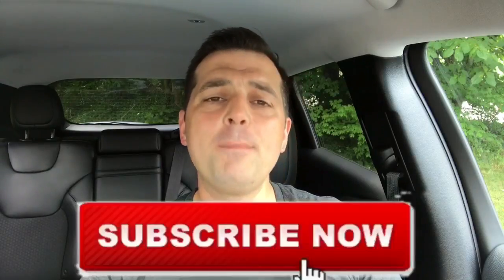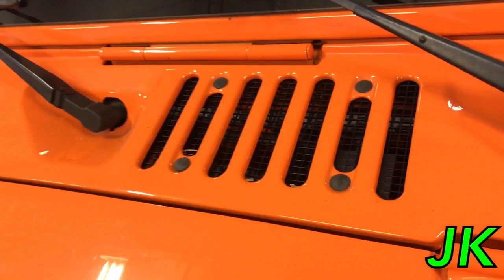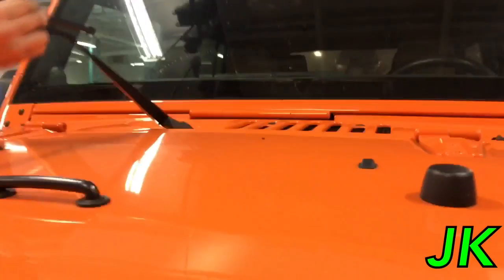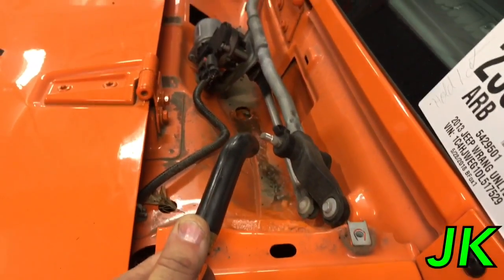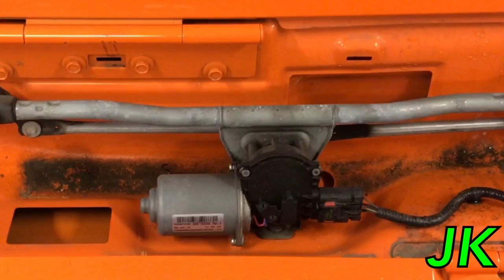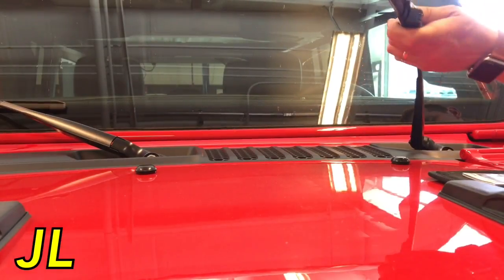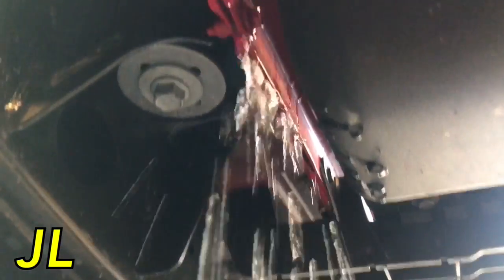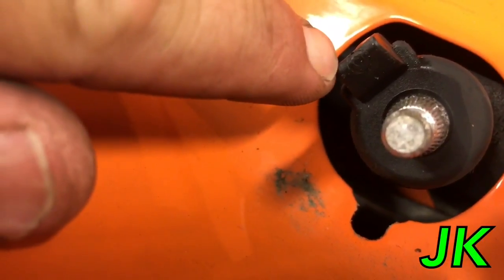JL vs JK Cowl Drain changes ❓Jeep Jl Wrangler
Big changes to the Cowl on The 2018 Jeep JL Wrangler

All NEW check it out!!
for all your Jeep Parts, Accessories, and just cool Jeep stuff.

If you shop Amazon use the above link. It will take you to your amazon home page.  A small portion of any purchases will go to help keep this channel running smoothly.
Your willingness to help the channel is much appreciated.😊

If you enjoy these quick informative Jeep Videos and would like for me to take a deeper dive with you and your Jeep were we can get one on one specifically with your Jeep.  Please visit